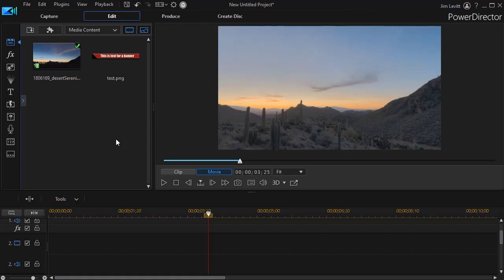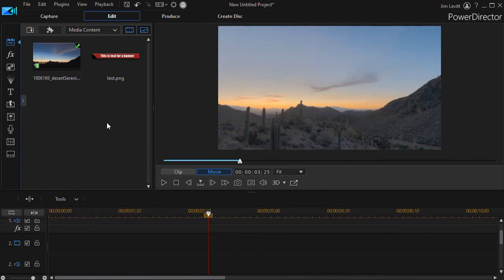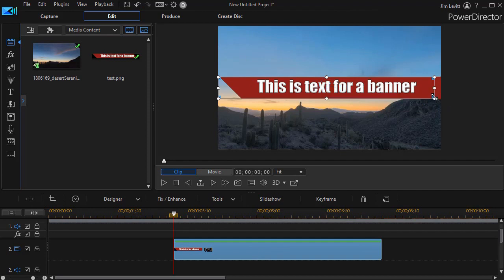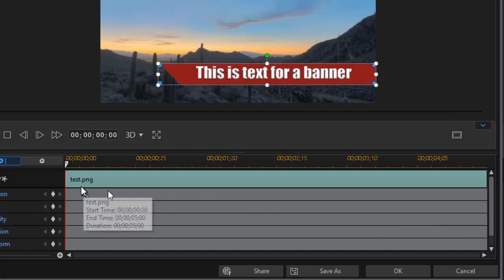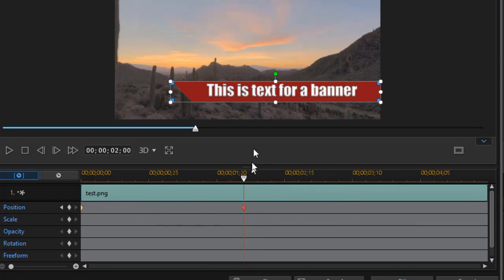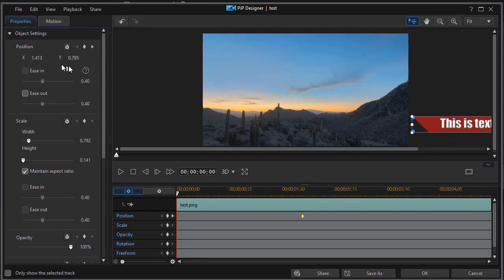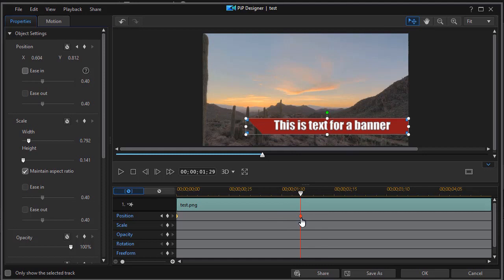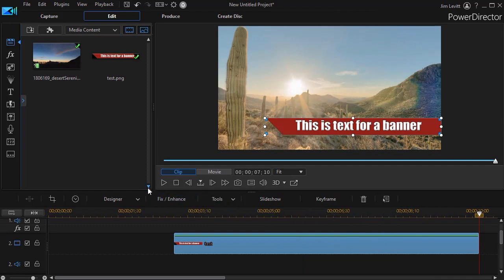PowerDirector - Slide a text banner on the screen using keyframes